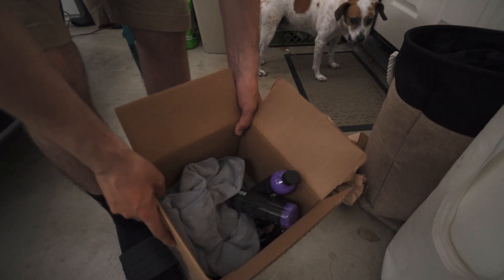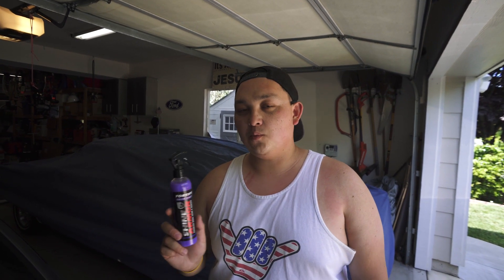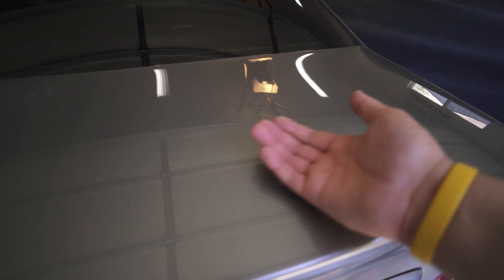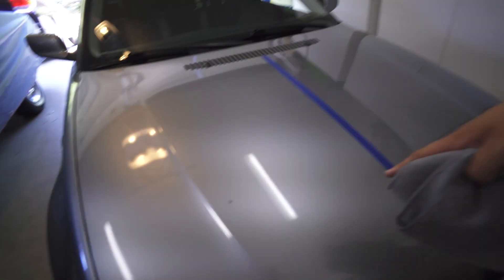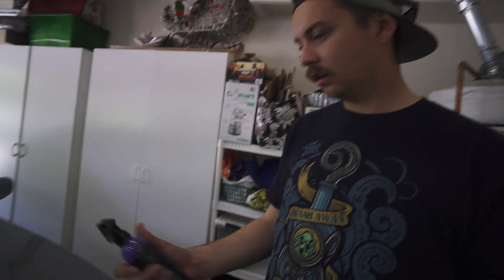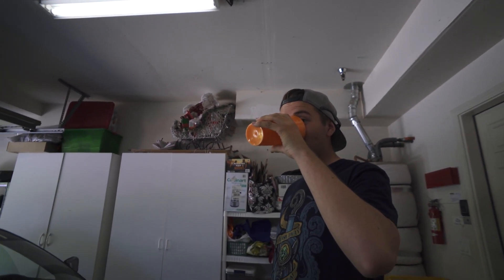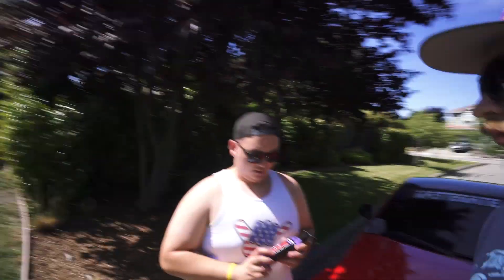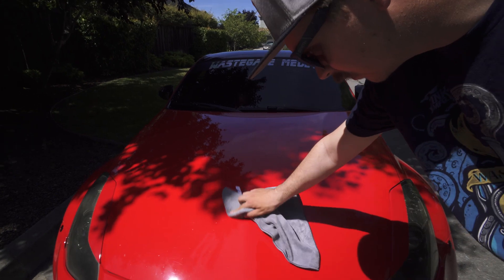OUR HONEST OPINION ON SHINE ARMOR FORTIFY QUICK COAT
Emmett and Josh were thoroughly impressed with the results that the Fortify Quick Coat gave us. We definitely recommend their product! We want to give a big shoutout to Shine Armor for contacting us and sending us some of their product for us to review!